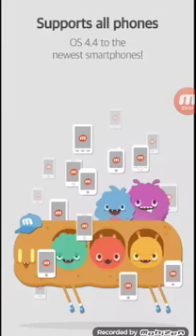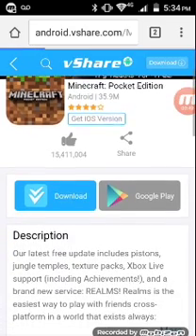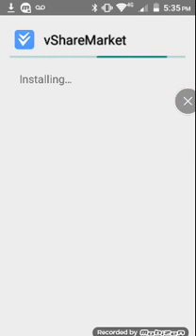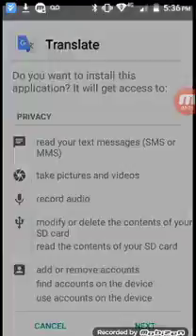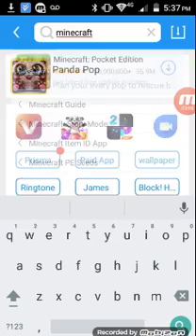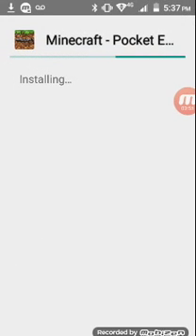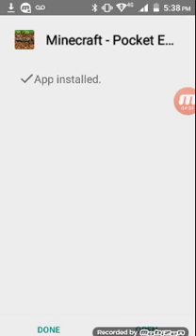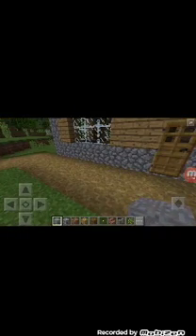How to download Minecraft Pocket Edition for free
You guys can show your friends family members